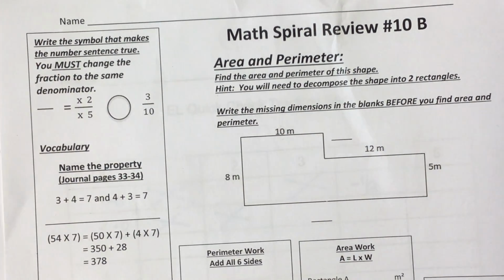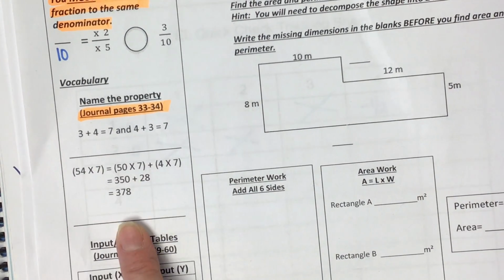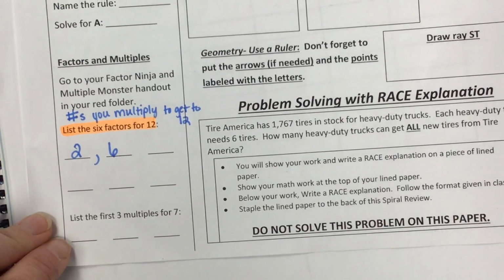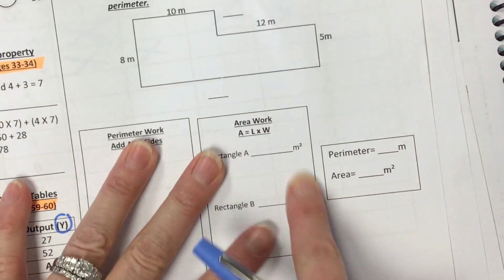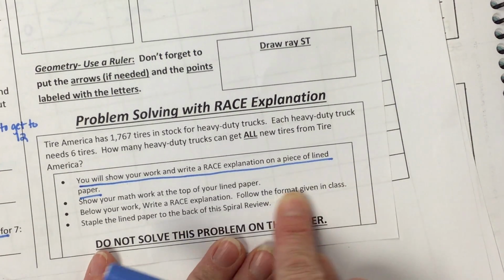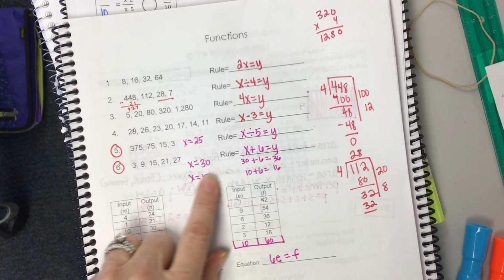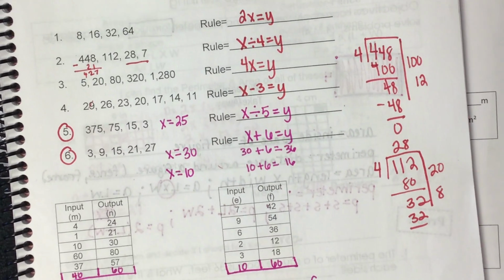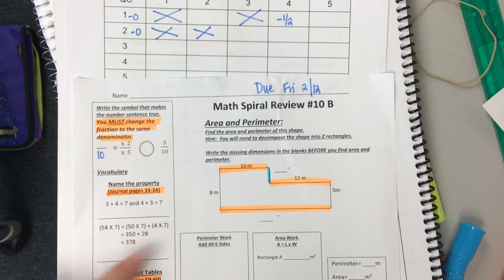Spiral Review 10 B